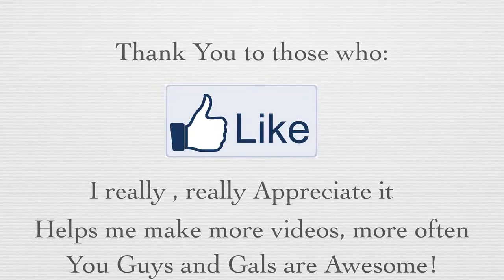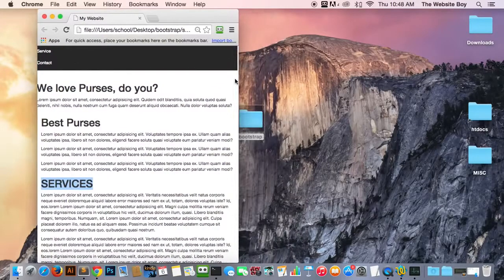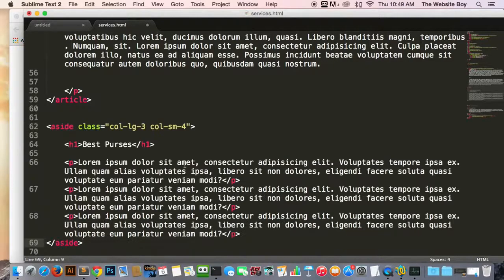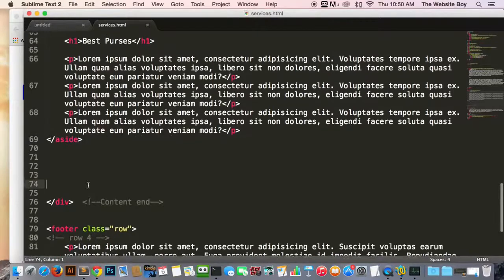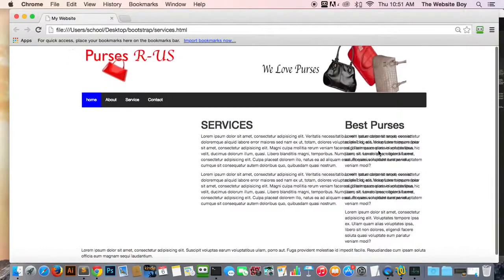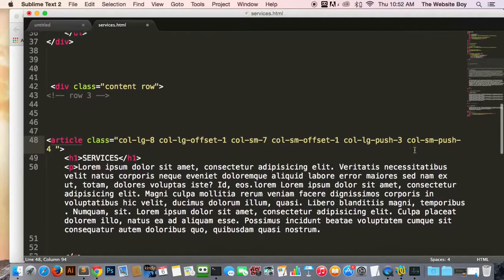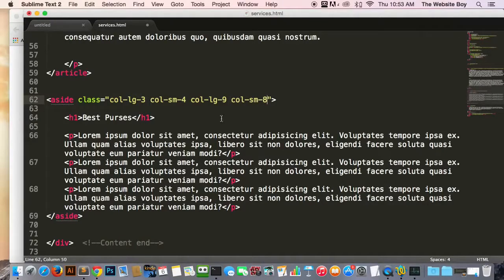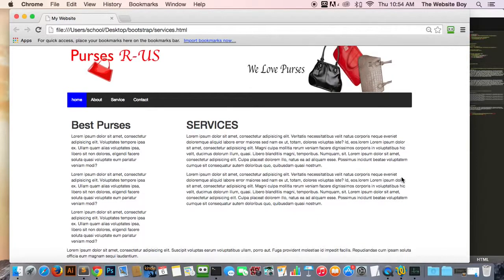Bootstrap Tutorial Complete Course #8 Using Push and Pulls Classes NICE!